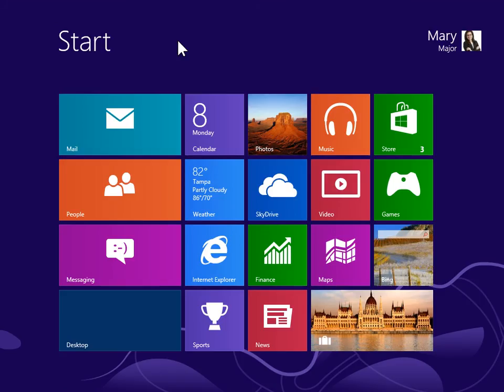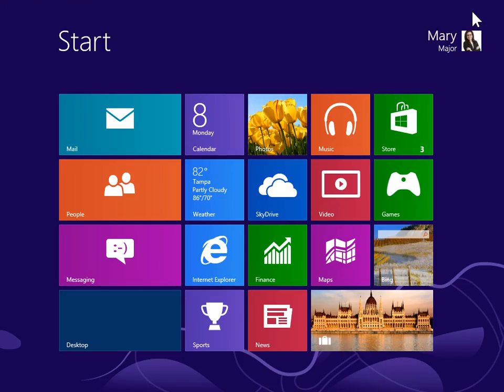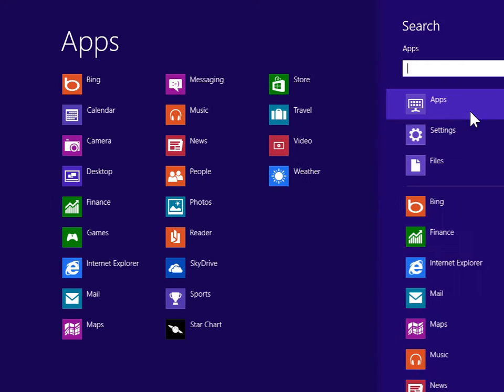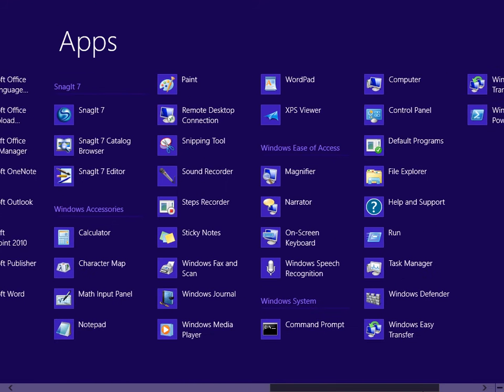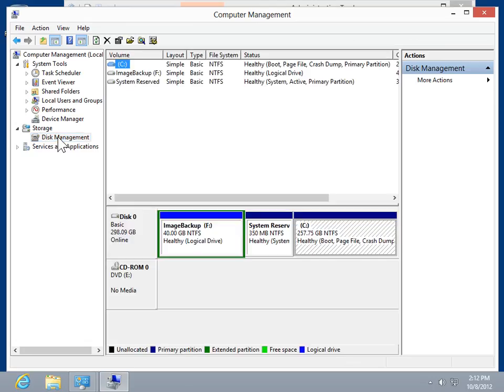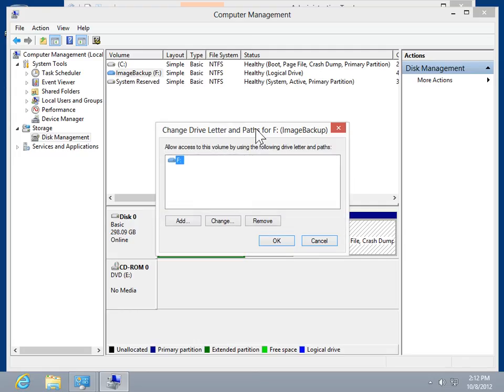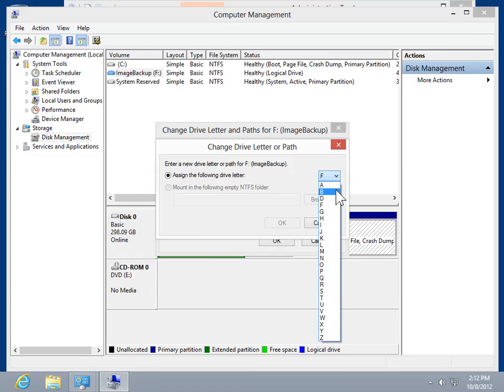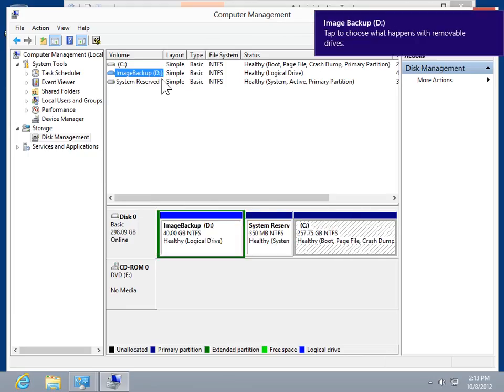Windows 8.0 Professional - Change a Drive Letter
How to Change a Drive Letter